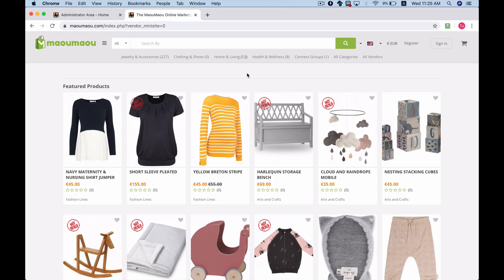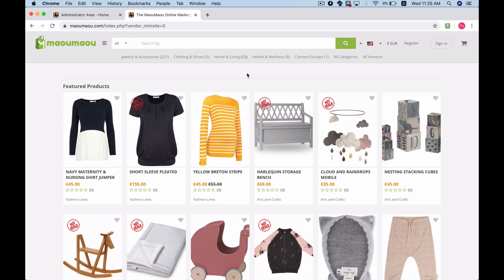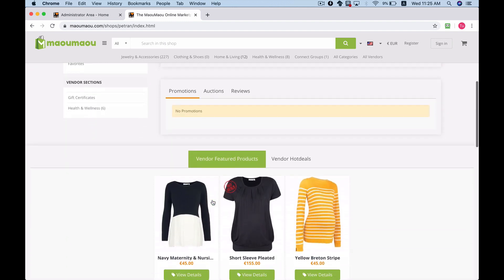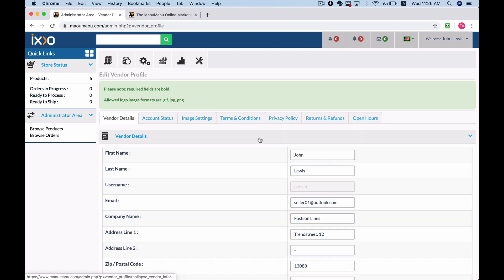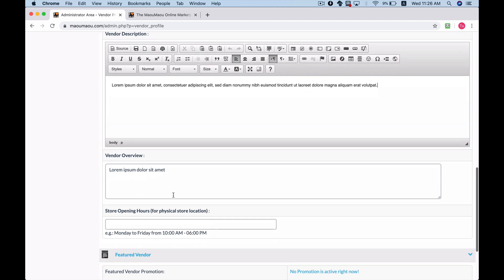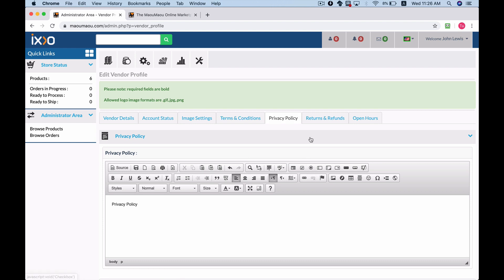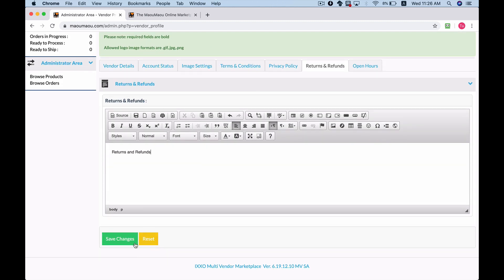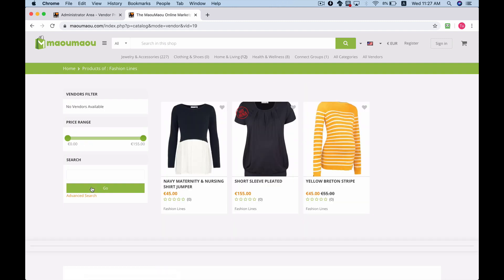Vendor Mini Stores - IXXO Cart Multi Vendor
This tutorial will help you understand the concept of the vendor mini-stores in an online multi-vendor marketplace.

What is IXXO Cart?
IXXO Cart is a cloud Multi-Vendor software to create an online marketplace where independent vendors can sell their products through a single storefront